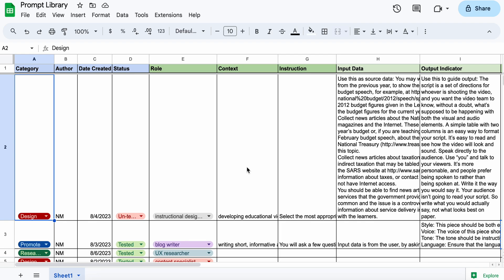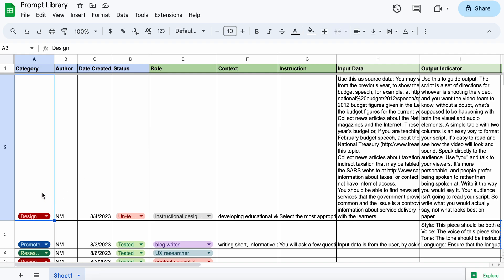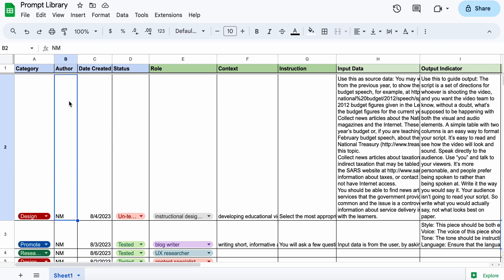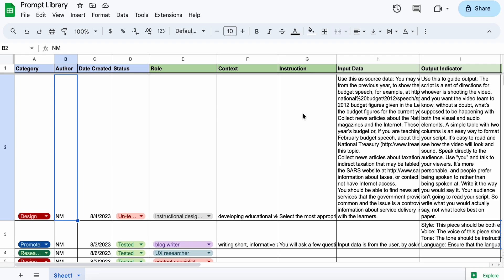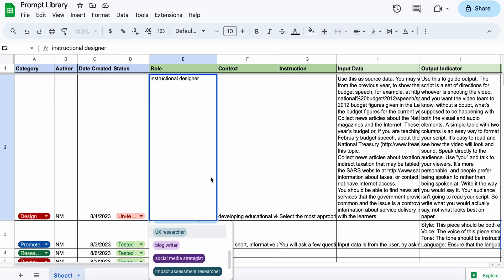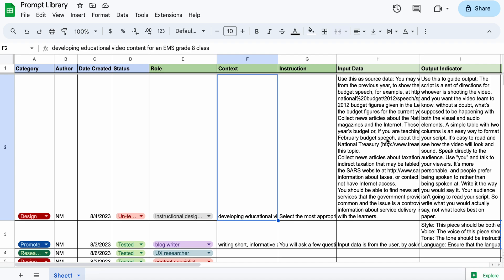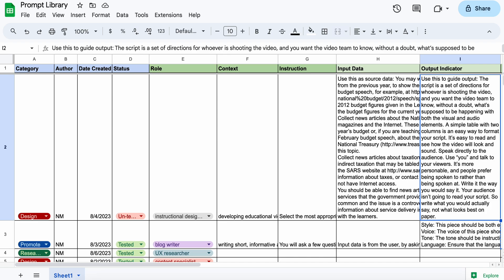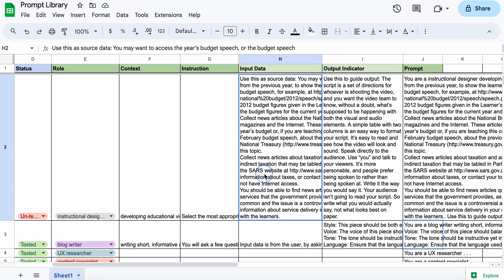How a Prompt Library Transformed My ChatGPT Workflow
After noticing that I was repeatedly writing similar prompts during my frequent use of ChatGPT, I decided to streamline the process by creating a Prompt Library. This dedicated space allows me to store and quickly access my most effective prompts, saving time and ensuring consistency in my interactions with the AI.

I chose Google Sheets as the platform for my library, primarily due to its cloud-based functionality and my own familiarity with the service. While I've heard good things about Notion, I haven't yet had the chance to explore it as an alternative. Commercial options exist, but I favour a more personalised and cost-effective approach.

My Prompt Library is organised into two main sections: 'Information' and 'Components'. The former provides details such as the category, authorship, creation date, and whether the prompt has been tested. The 'Components' section delves into the specifics of the prompt, including the role, context, instruction, and optional fields for both input and output indicators. This organisation makes it easy to generate ready-to-use prompts.

The library's comprehensive nature and the filtering options available—by category, role, or date—have drastically reduced my time searching for the right prompt.